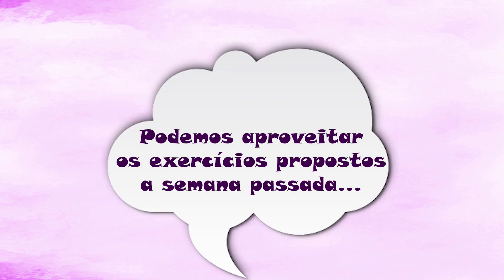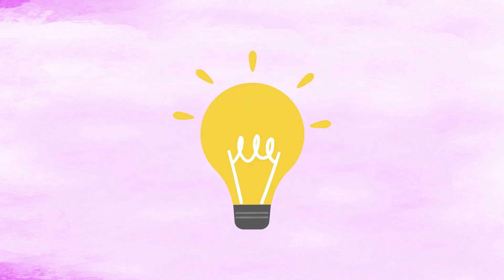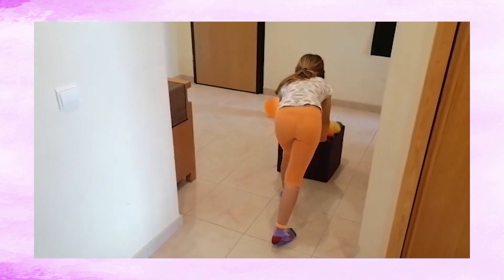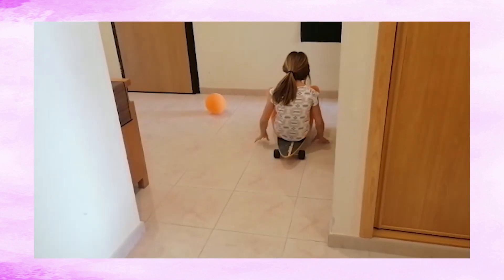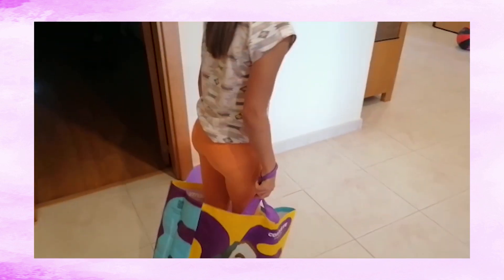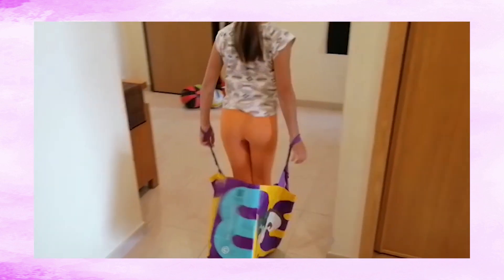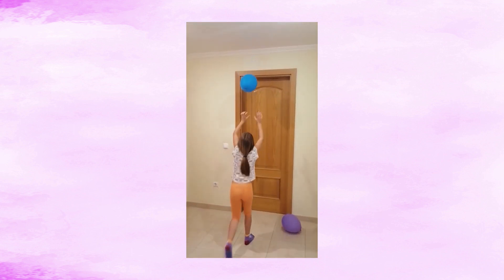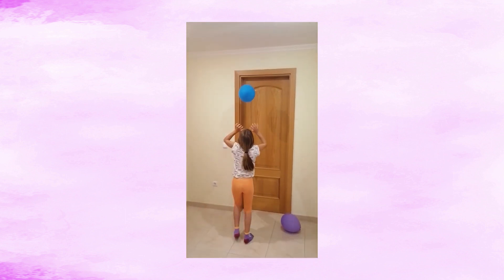Miúdos em Movimento - Aula 3 - Expressão física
Atividades lúdicas e didáticas destinadas ao público do ensino Pré-escolar, com os técnicos da Câmara Municipal que todos os meninos já conhecem.